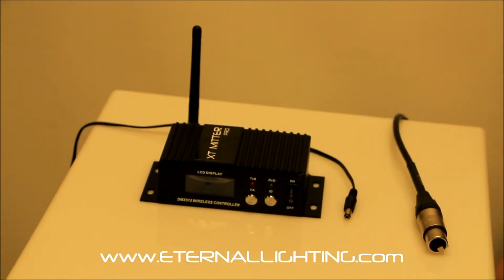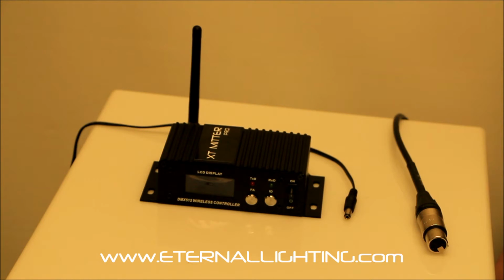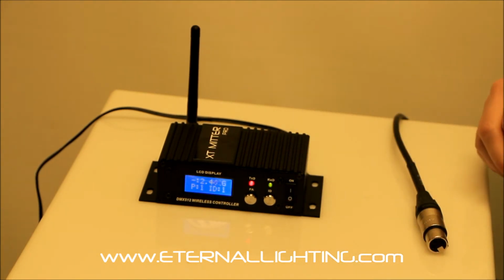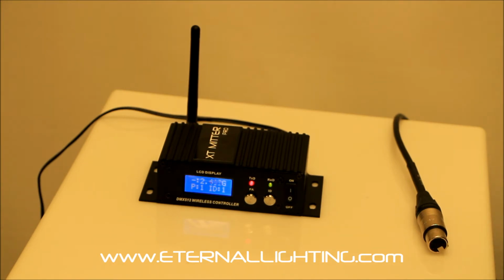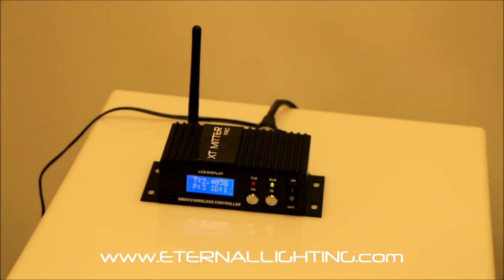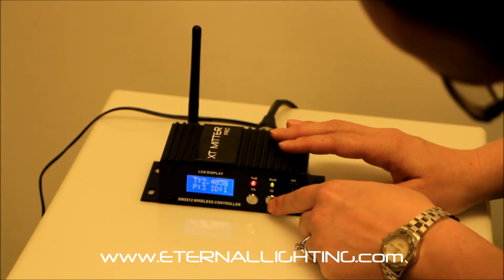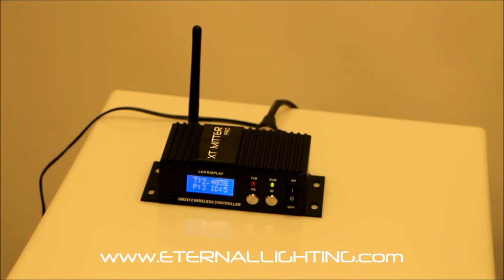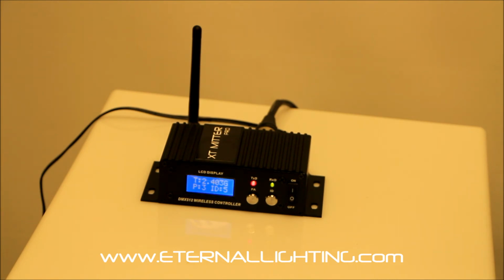XT-Mitter Pro Wireless DMX Transmitter set up and use with Eternal Lighting Products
Open M-F 9am-6pm (Central Time)